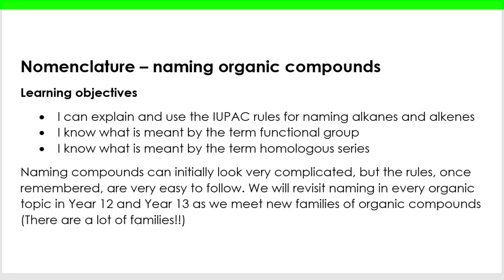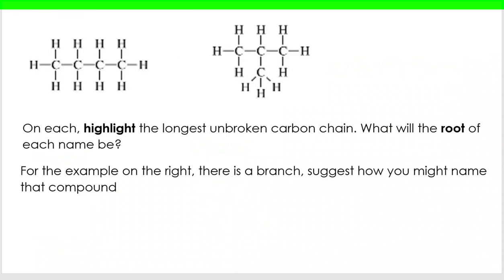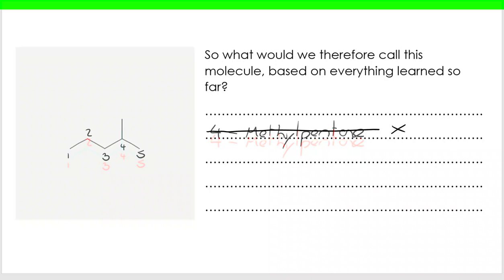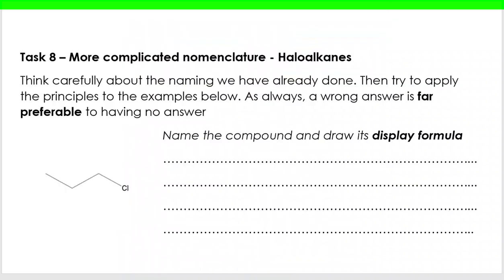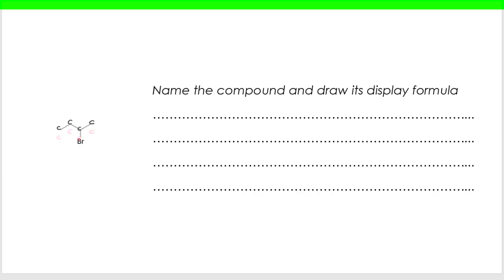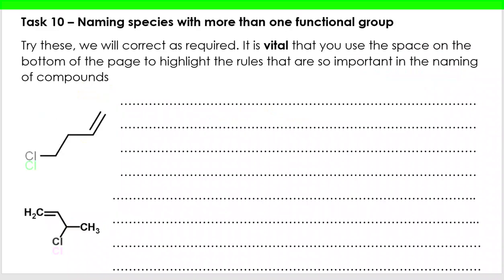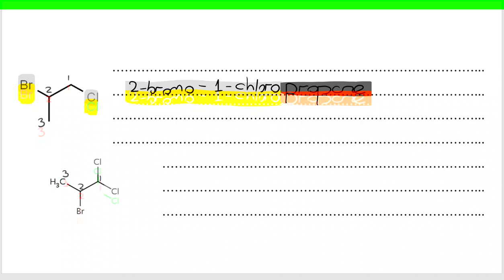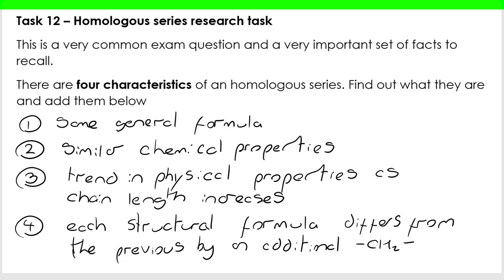AQA A-level Chemistry - Introduction to Organic Chemistry - PART 2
- Naming of alkanes, alkenes and haloalkanes
- The key principles of naming organic compounds